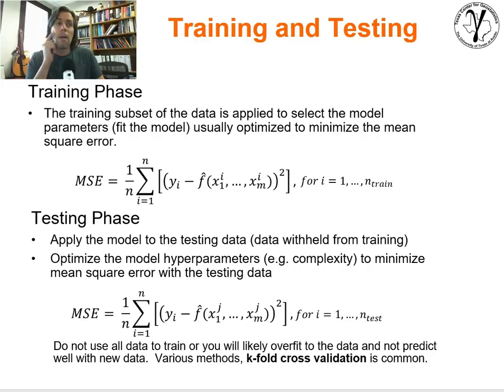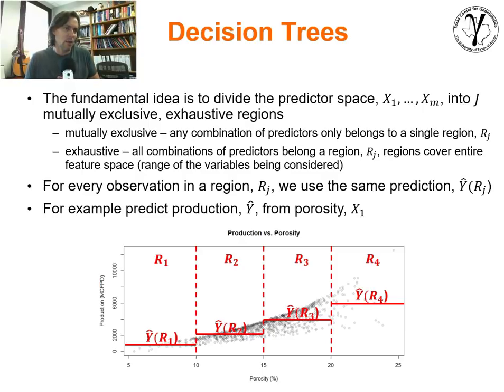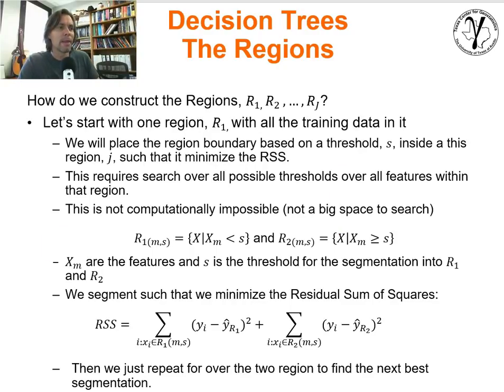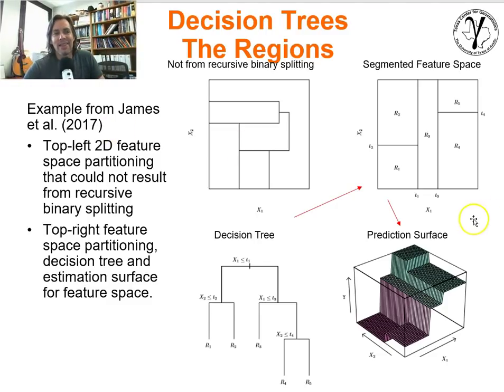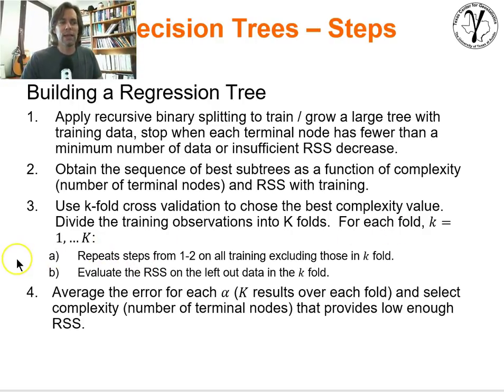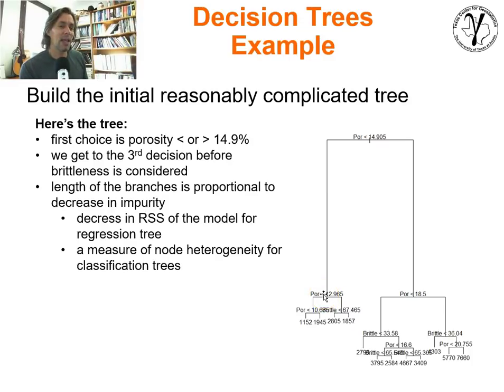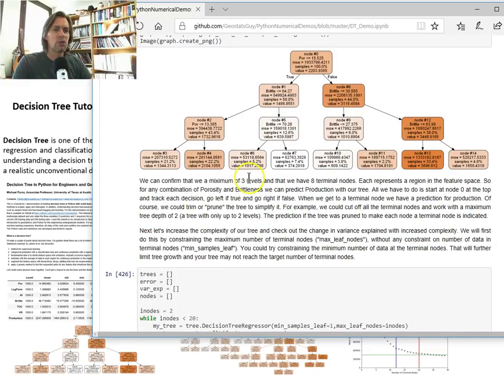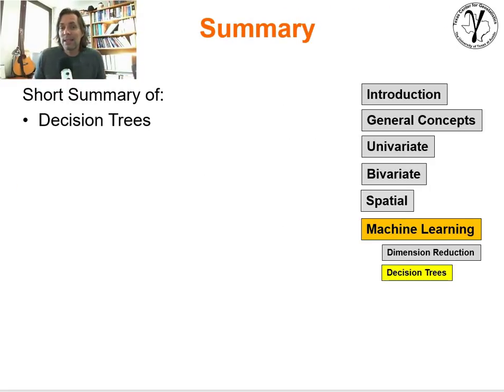20 Data Analytics: Decision Tree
Lecture Summary:
Lecture with introduction and basic concepts related to machine learning. As part of my Data Analytics and Geostatistics, I include an unit on Machine Learning. Why? Machine learning is every where and it is critical for every engineer and scientist to understand the basics. I introduce the concepts and then cover an example inferential and an example predictive method. For predictive machine learning, I selected decision trees and then comment on the extension to random forest.